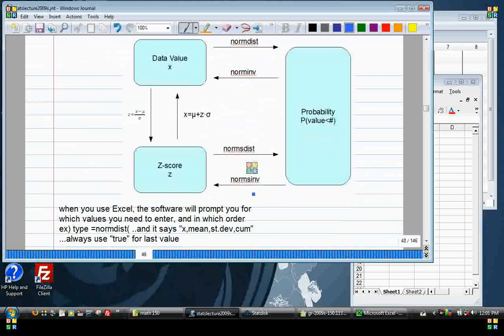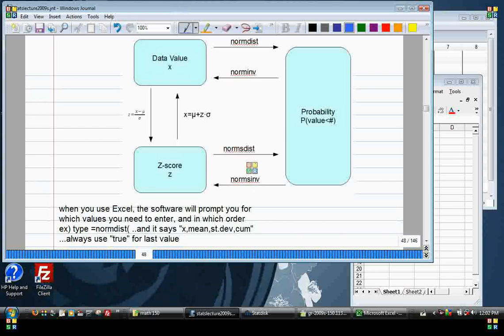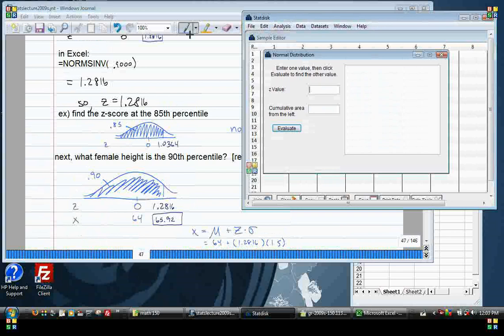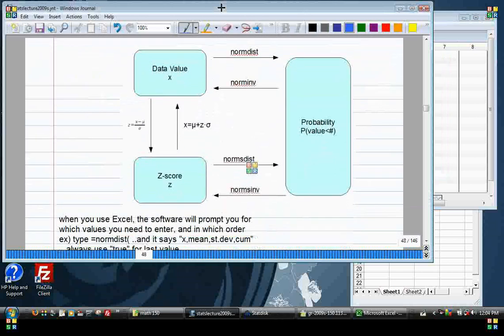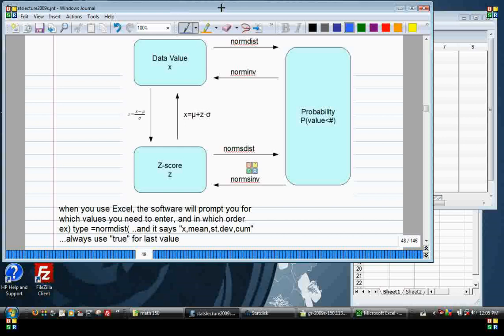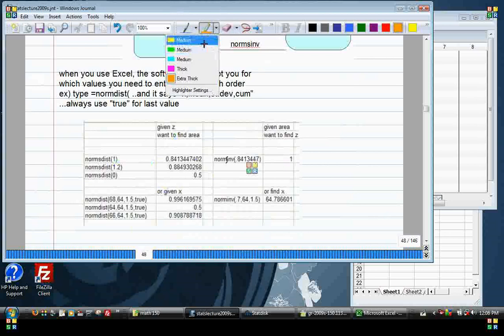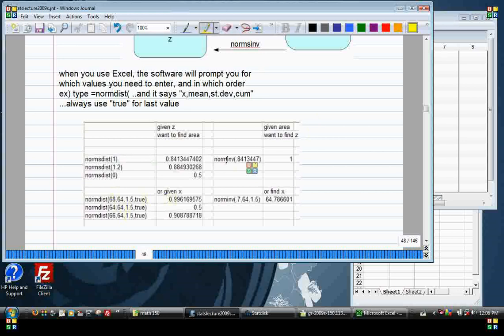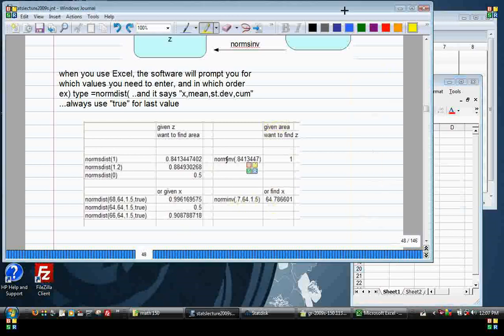7.3b The Normal distribution: applications (part 2)